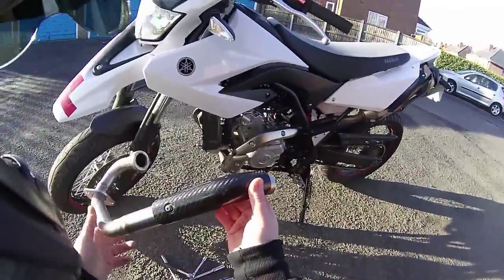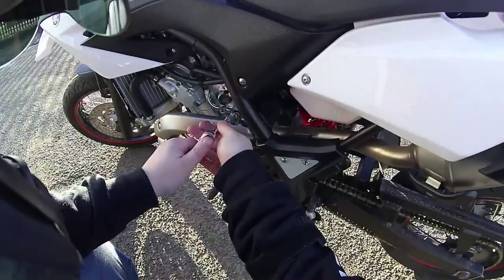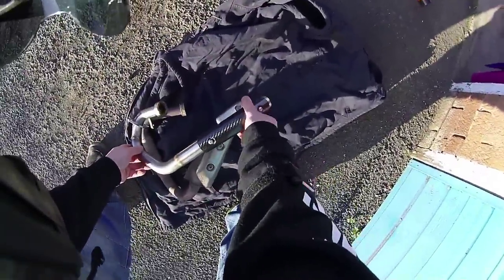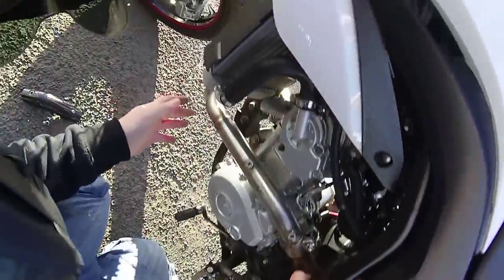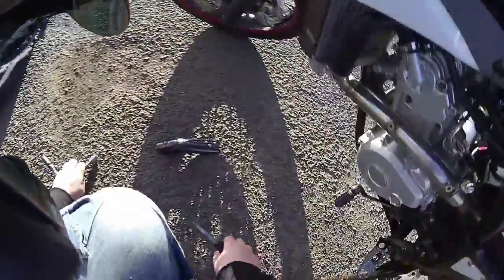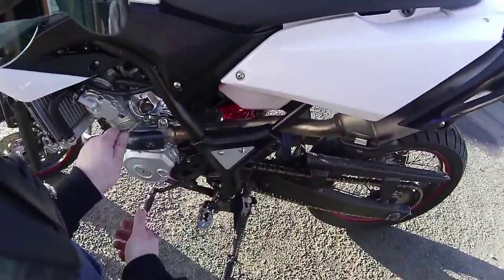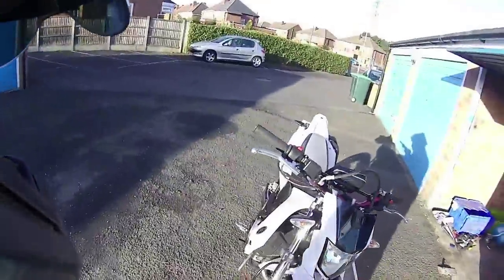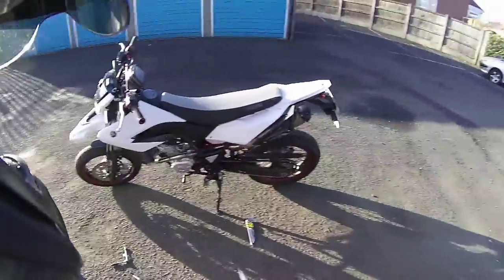Arrow Decat Pipe Upgrade Part 2 (Fitting)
the second part of my arrow pipe unboxing fitting guide an review in this part i show you how to fit the pipe

Camera: Sjcam Sj4000
Bike: Yamaha WR125X & Italjet Dragster
Helmet: Icon Variant